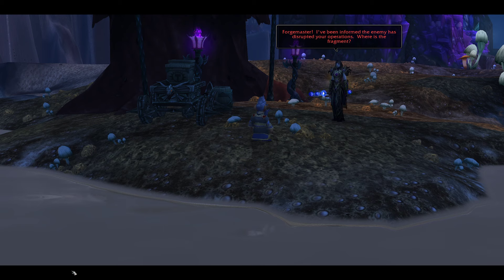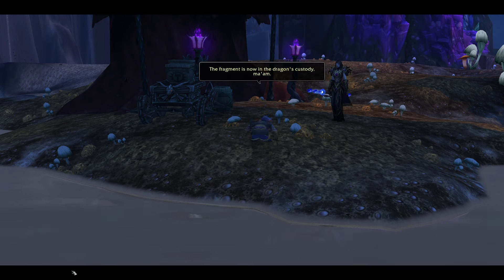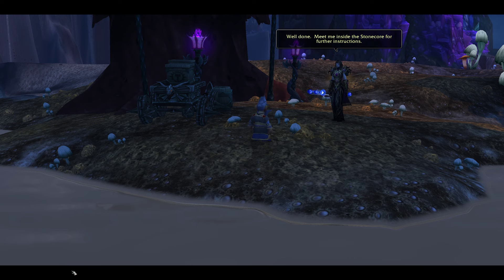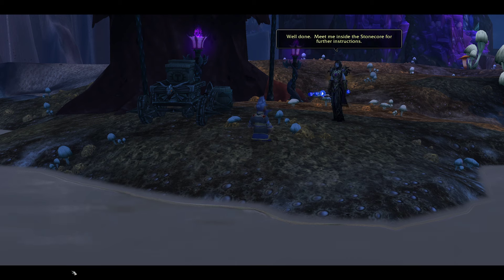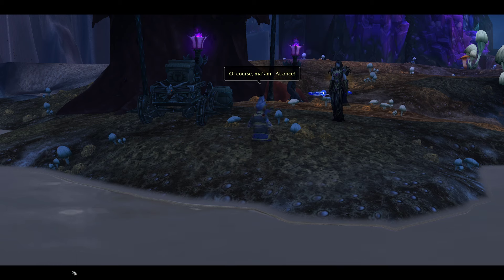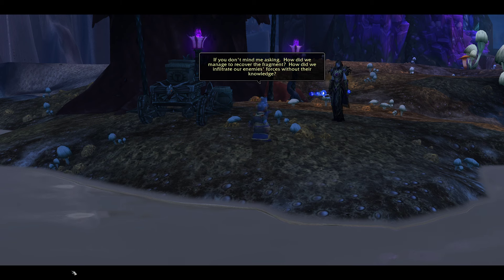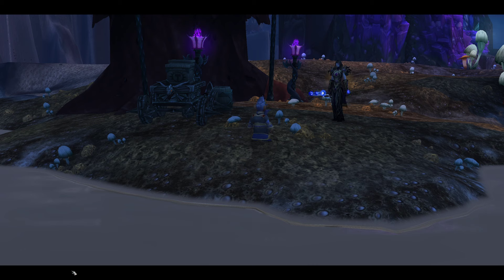Quicksilver Submersion WoW Quest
Quicksilver Submersion WoW Quest. You can complete Quicksilver Submersion World of Warcraft Cataclysm Classic quest following this video guide.
1/1 World Pillar Fragment clue uncovered,

World of Warcraft Cataclysm Classic is a virtual online role-playing game created by Blizzard Entertainment.